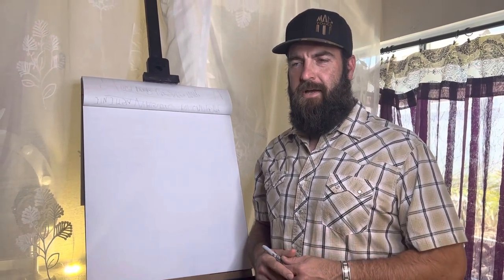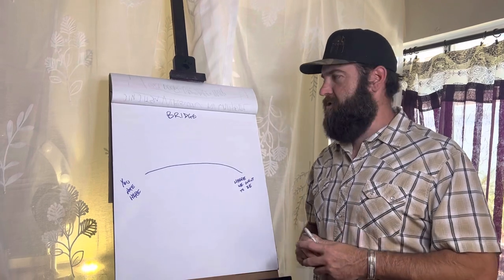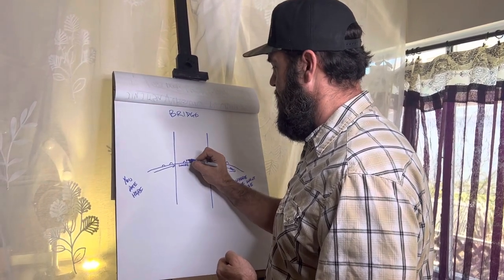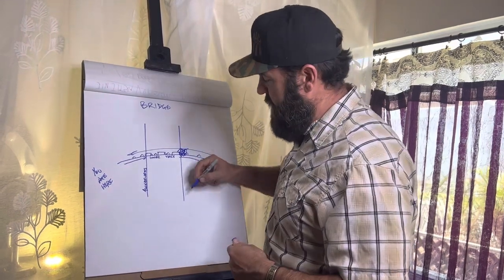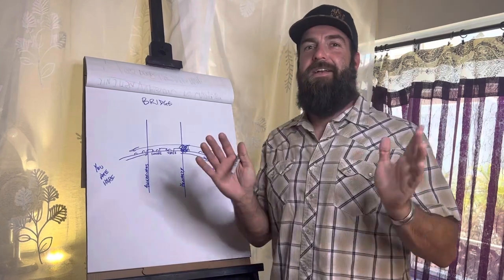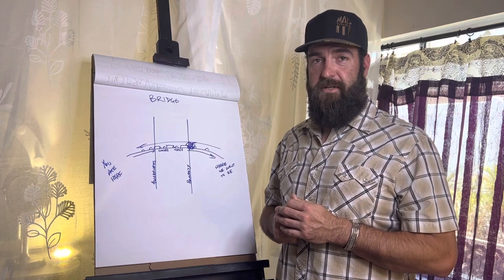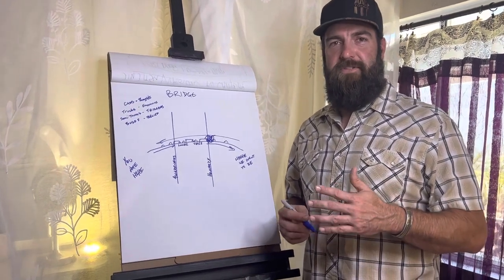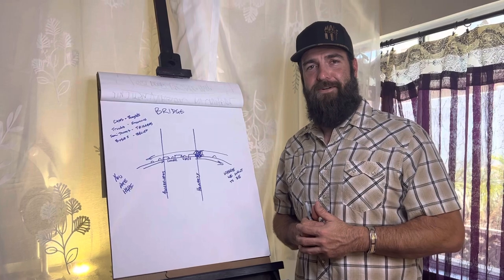Bridge of Belief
Understanding how we process our interactions with the world around us is key to rewiring our subconscious. Once we improve our awareness and our honesty with our perceptions of events, ideas, and interactions we then can work toward calmly and safely moving through life; then we can process emotions seamlessly and naturally.